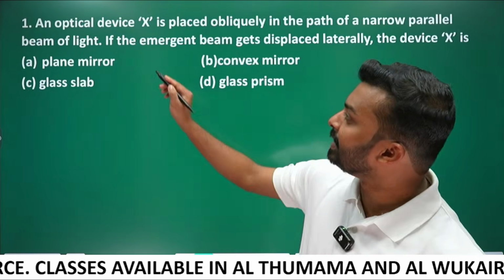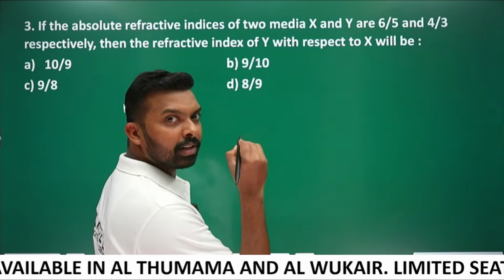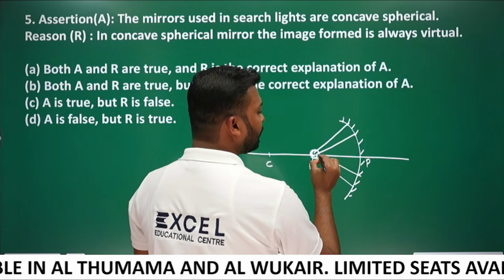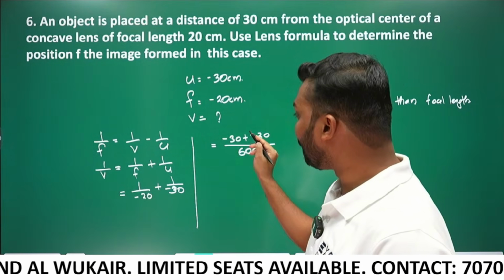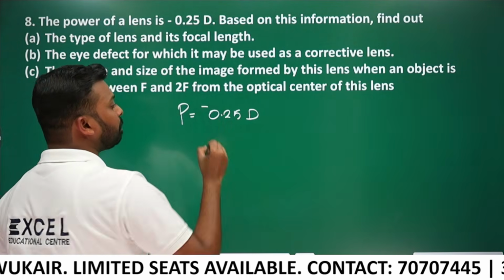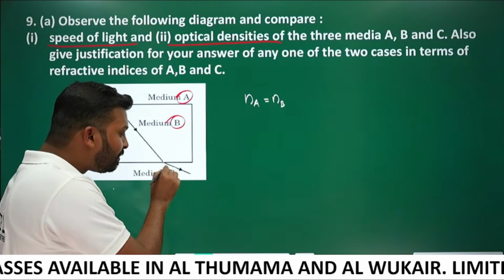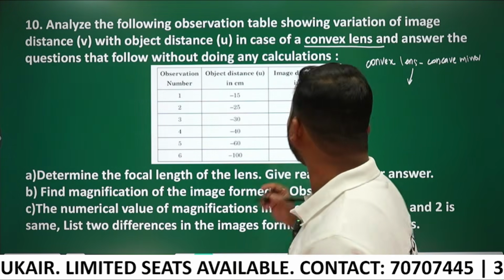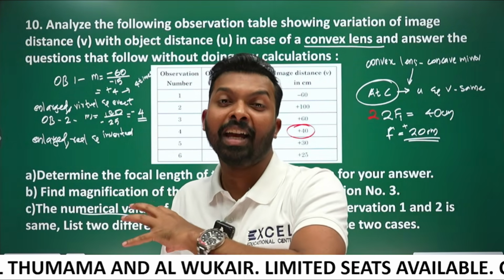LIGHT – REFLECTION AND REFRACTION | CLASS 10 | CBSE | BOARD EXAM | REVISION SERIES | NABEEL SIR